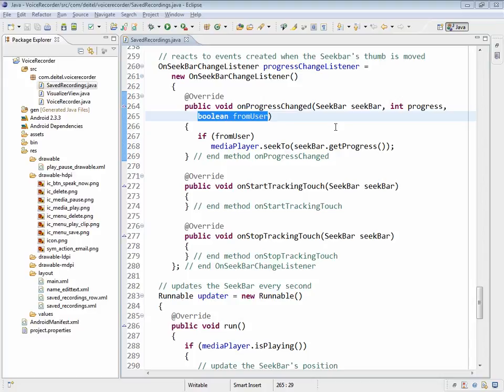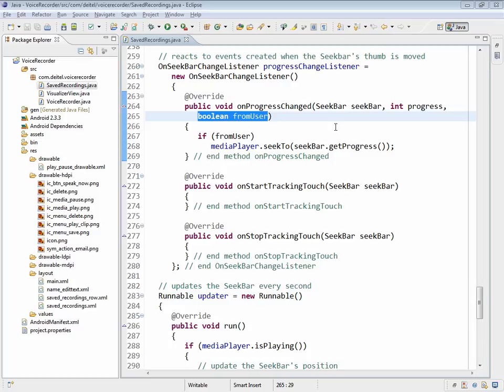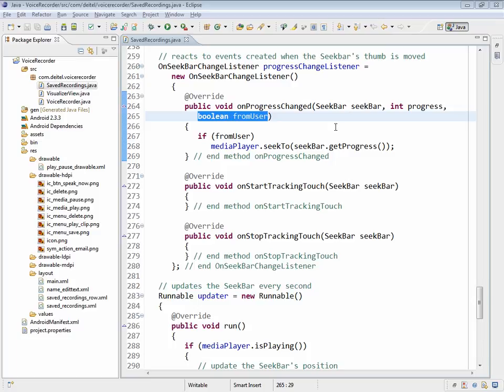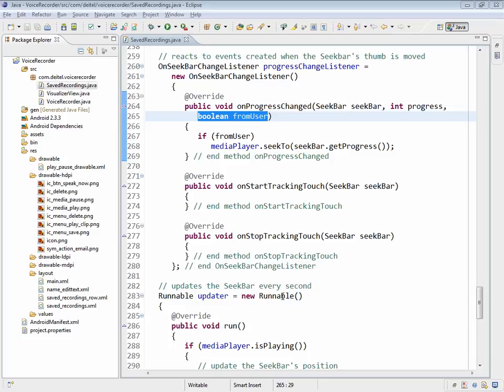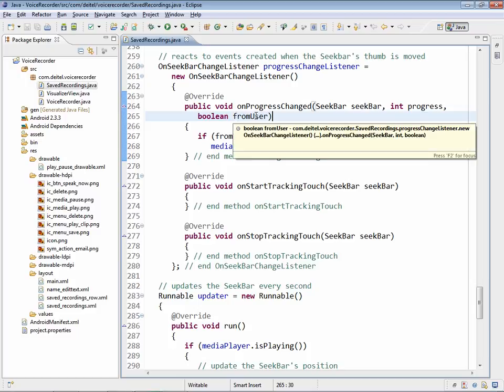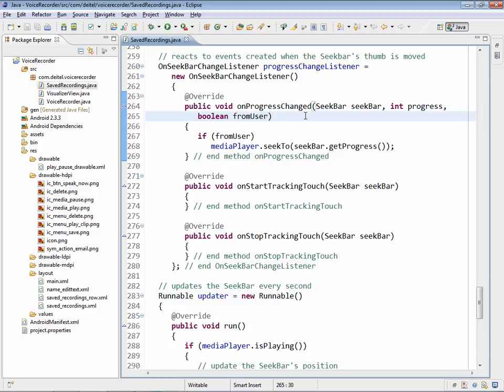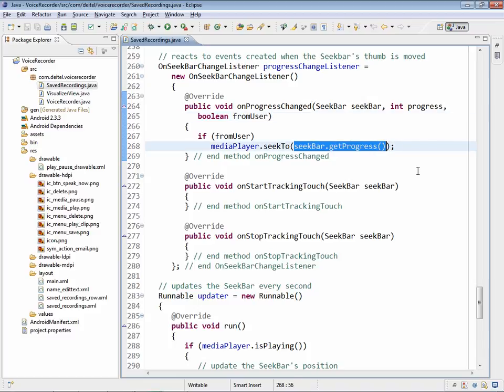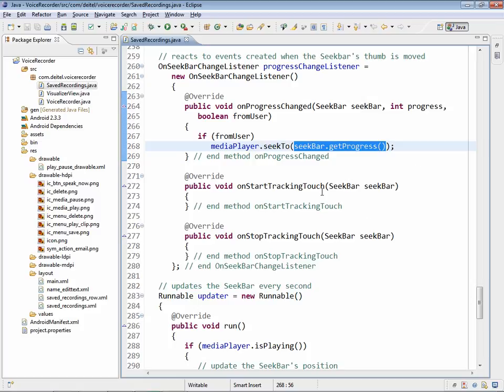Lesson16 25 SavedRecordings java OnSeekBarChangedListener prog